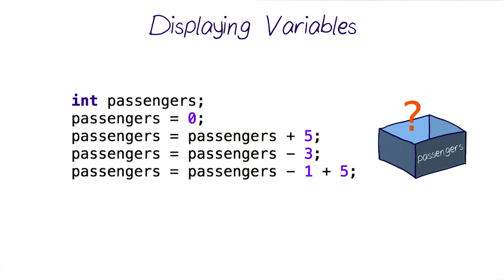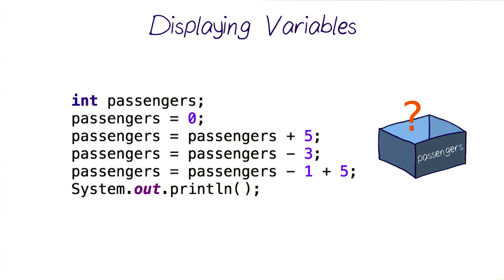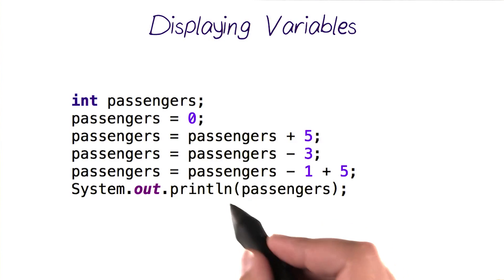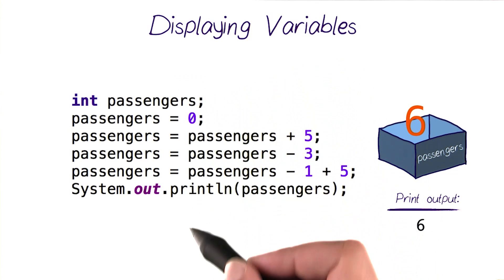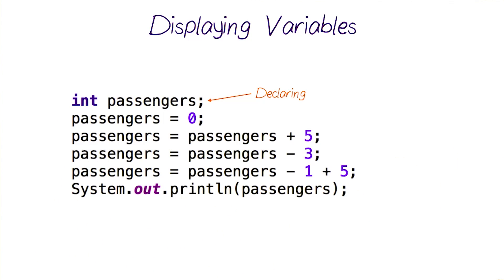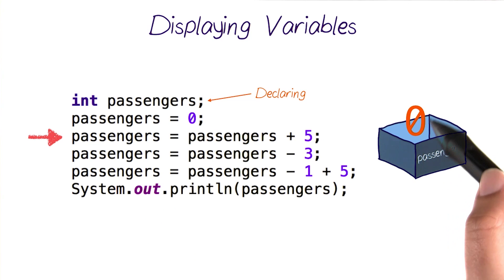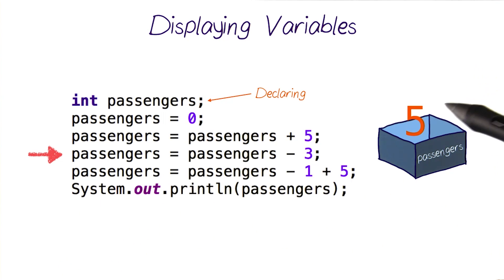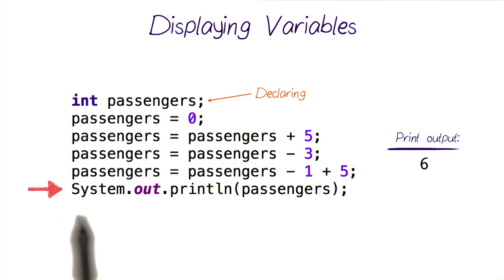출력 결과 표시하기